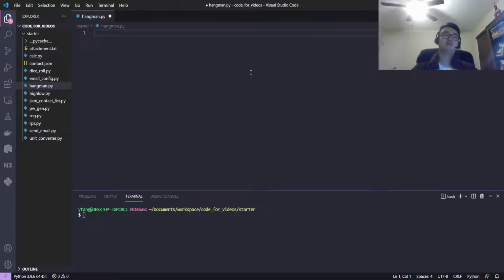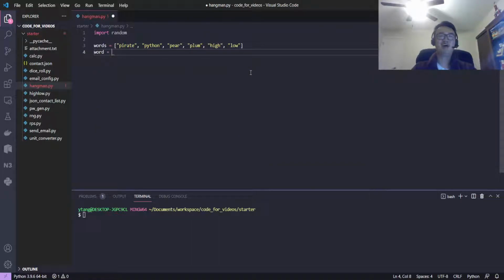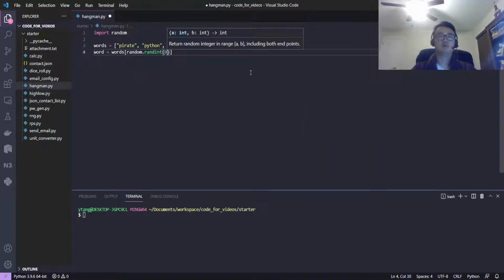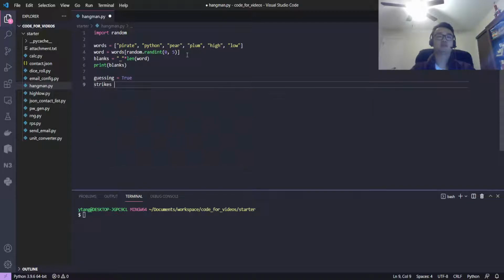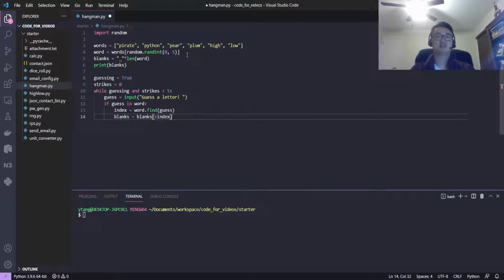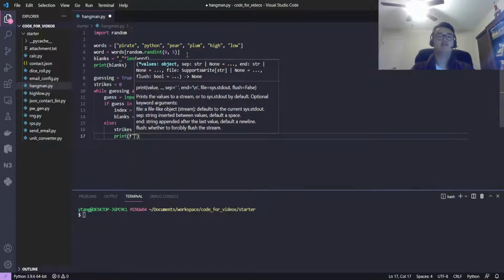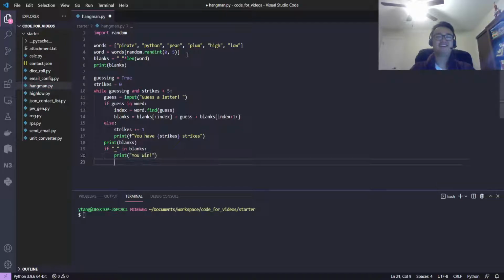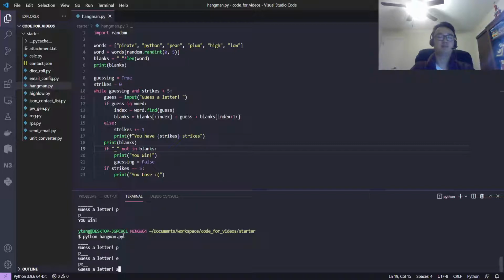Super Simple Python: Hangman